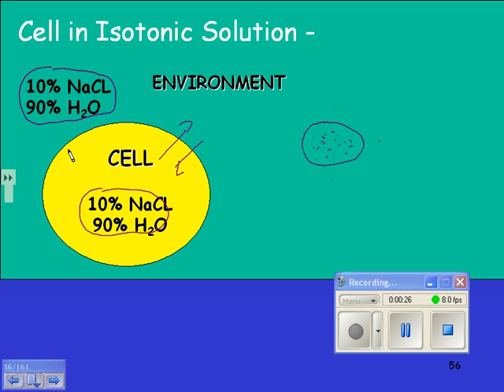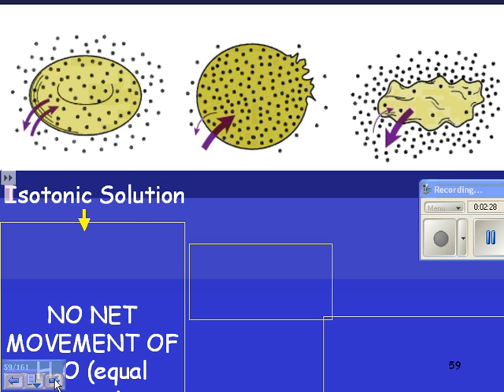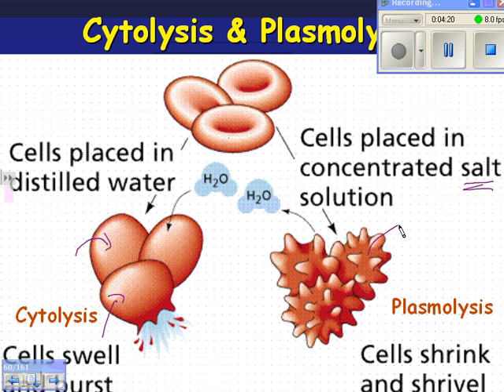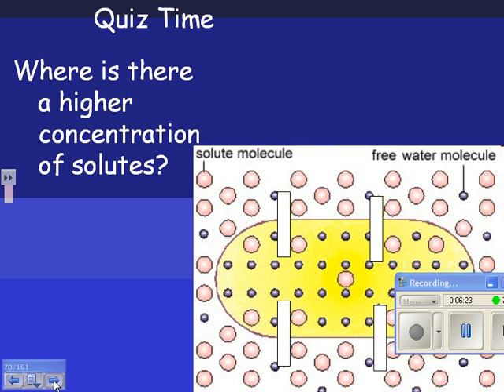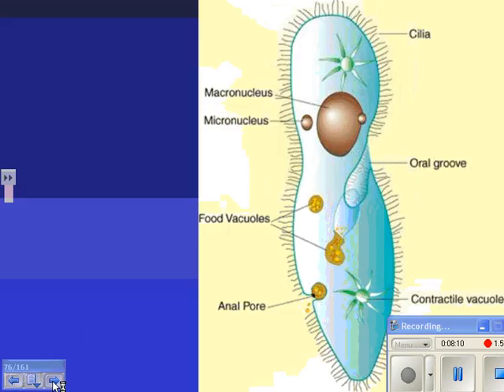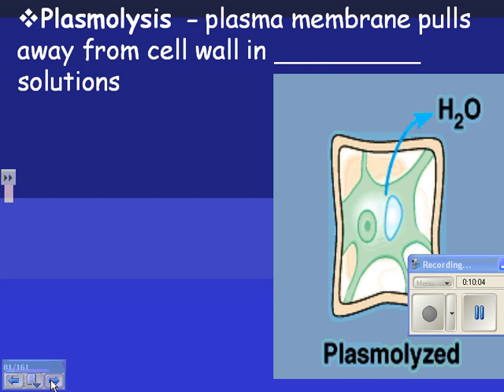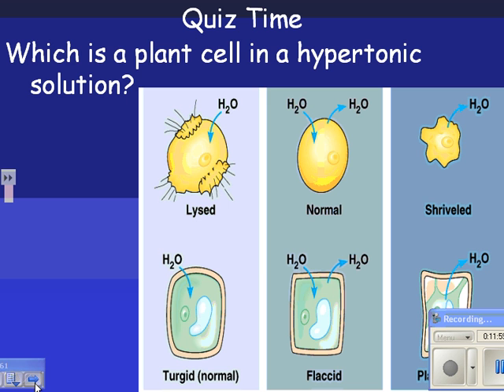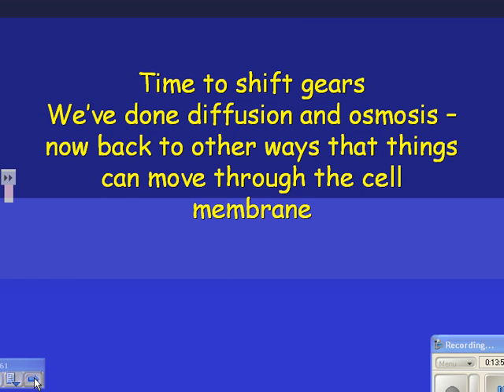2013 HN Cell Transport 03 more osmosis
more osmosis (be sure to watch the first osmosis video before this one)